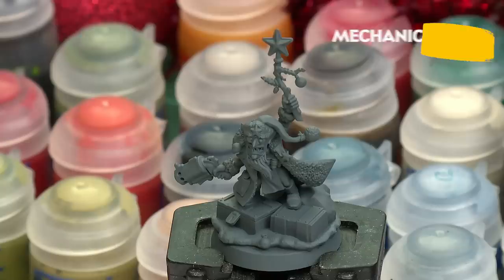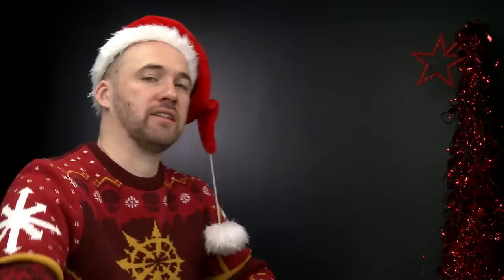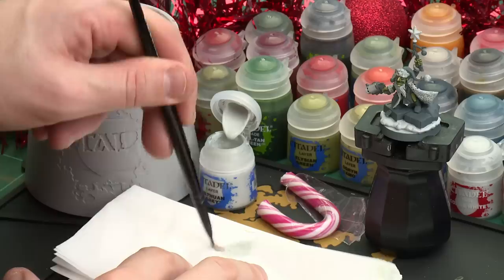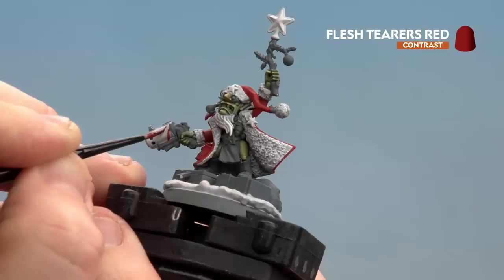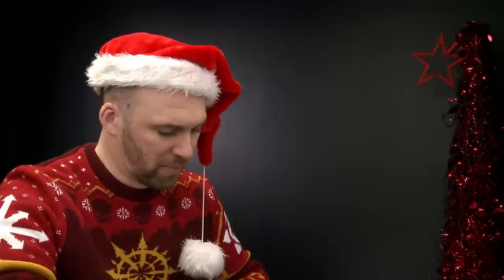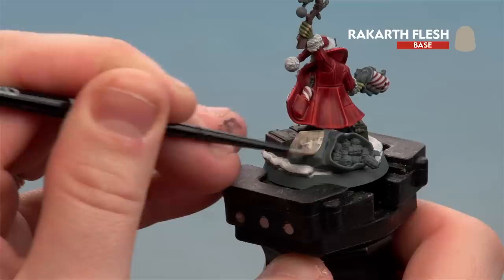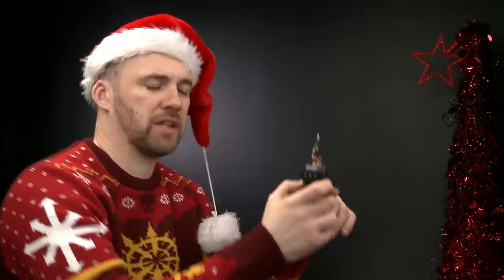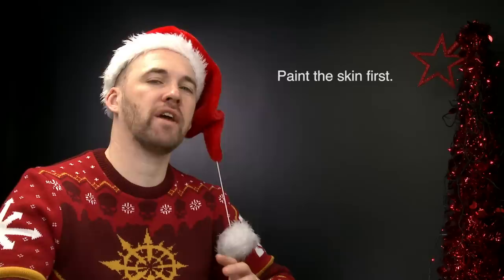How to Paint: Da Red Gobbo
Chafing under the yoke of oppreshun? Peachy walks you through getting Da Red Gobbo ready for battle in this step-by-step painting guide. Join Da Revolushun!